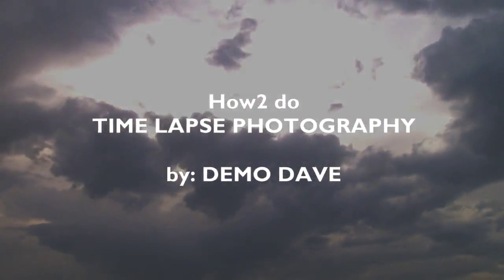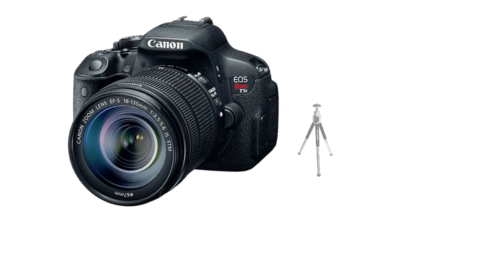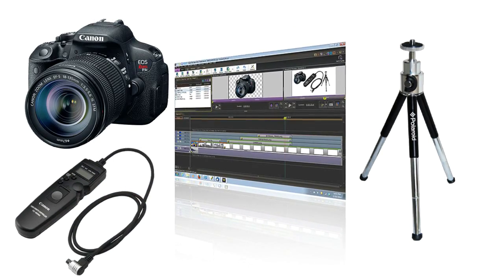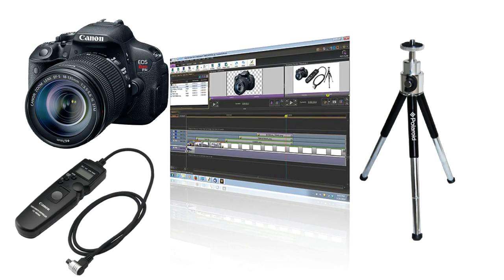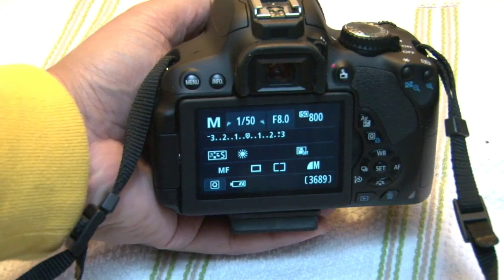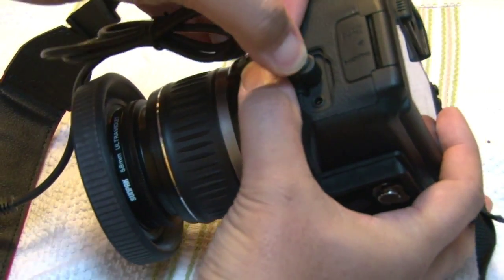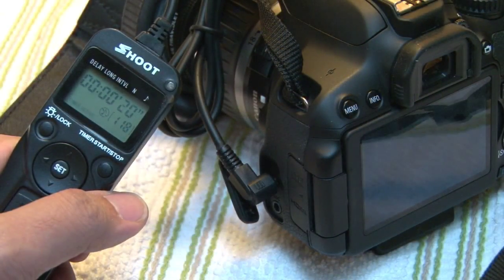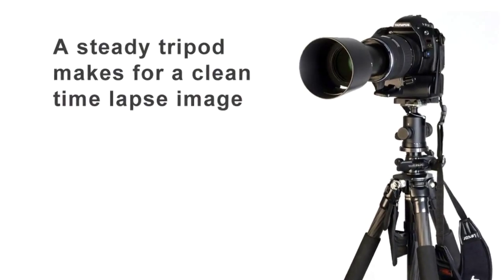Time Lapse Photography w/ Intervalometer:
Narrated by Grace Dellavalle

If you ever wonder how they make that fast motion happen so smoothly and naturally, it's through a camera effect called TIME LAPSE PHOTOGRAPHY.  To do a time lapse movie,  you'll need the following tools: A DSLR camera with a video function, a steady tripod, something they call an INTERVALOMETER (or an INTERVAL TIMER) and a decent video editing software that lets you import single frame photos.

Using the INTERVALOMETER, you can create a time lapse movie by programming a series of still shots at any frequency... or interval. Programming this device is simple with four main settings to consider. The first setting is called DELAY.  This allows you time to count down when you want the first shot to happen. Here- we want it to start at a six second delay. NEXT- we have the LONG setting. We won't need this now but the LONG setting is used to keep the shutter open to create blurs, vapor trails and light streaks. And then we have the INTERVAL setting. This is what we need to program how many seconds apart each time the shutter will take a shot.  In this case, we're setting it to shoot every 20 seconds. And the last setting is N for the NUMBER of shots we want to take in this particular sequence.

Time lapse motion is a great way to capture nature that normally has very subtle motion to the human eye. When you play it back, it gives the impression of pronounced and dramatic motion that adds amazing and dynamic visuals to any storyline or film project.